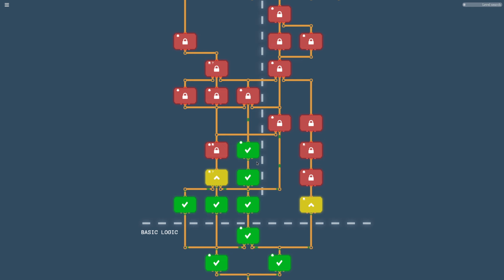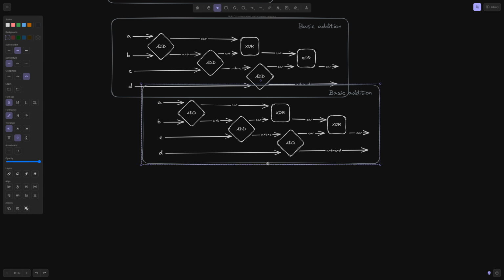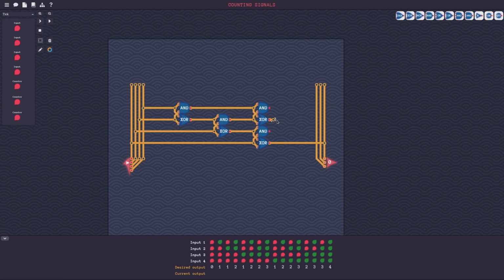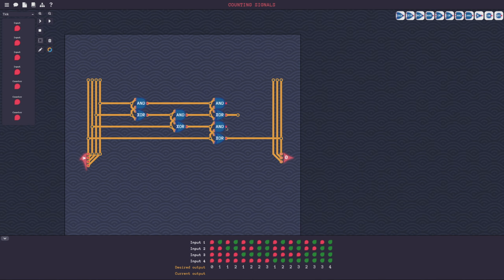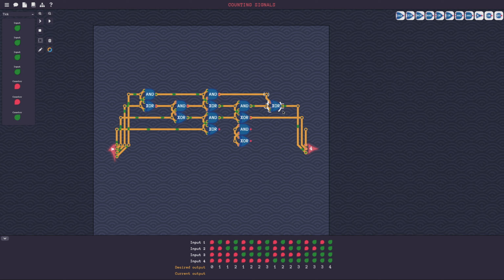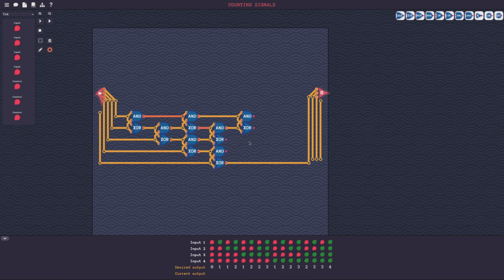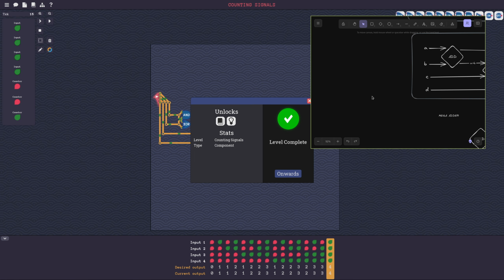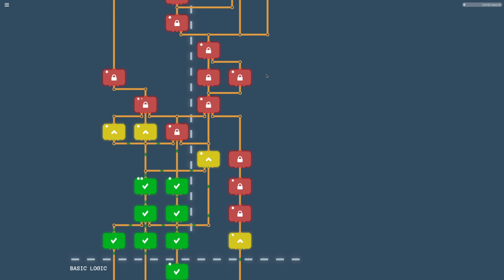A logician tries to build a PC | Turing Complete pt.2 - ADD